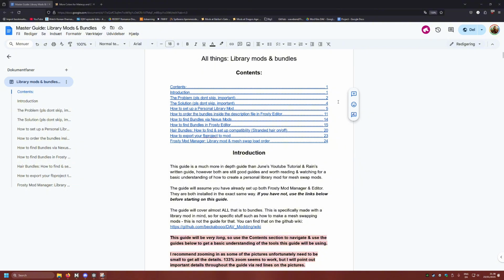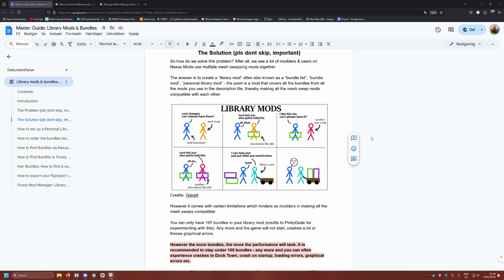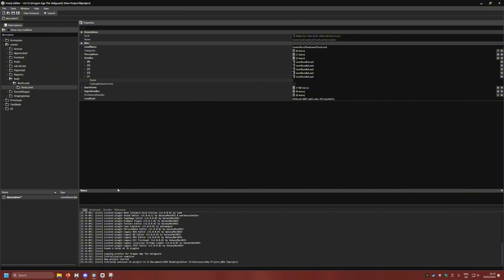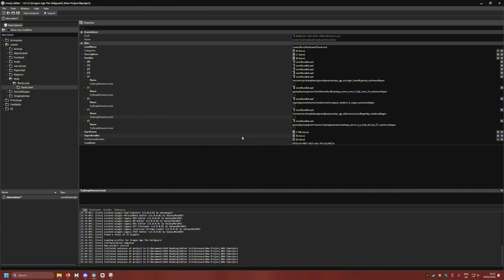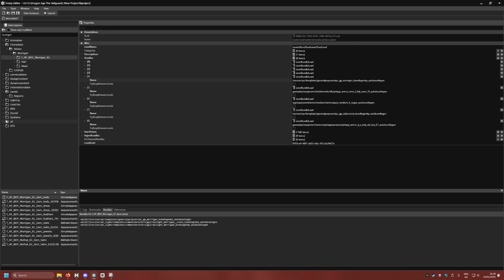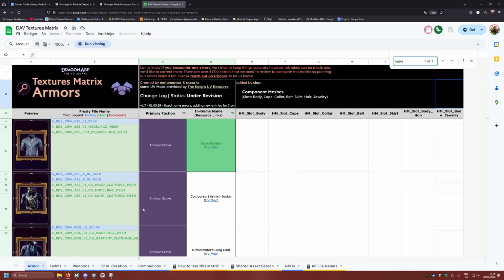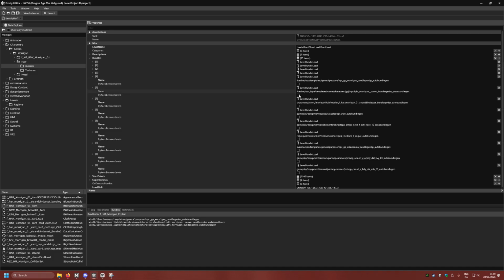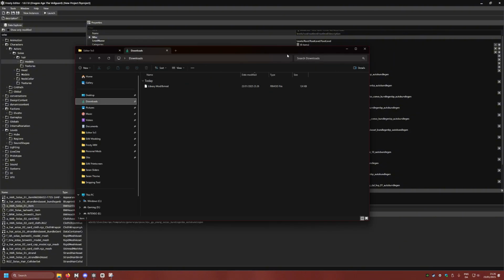Dragon Age the Veilguard - All things Library Mod & Bundles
Reupload.

This is a master guide for Library mods & Bundles.

Other links:
Gabbett's Frosty Editor Beginner Guide:

The problem & solution - 2:30 min

How to set up a Personal Library Mod - 7:02 min

Bundle Load Order (inside Frosty Editor) - 13:20 min

How to find Bundles - 18:37 min

How to use The Texture Matrix to find Bundles - 22:45 min

Hair Bundles - Compatibility with hair strands off/on - 28:38 min

How to Export to Mod - 35:55 min

Load order inside Frosty Mod Manager - 37:26 min